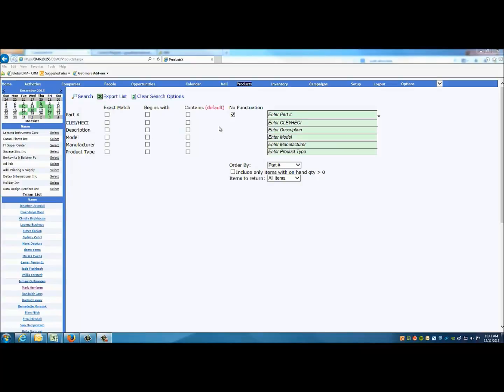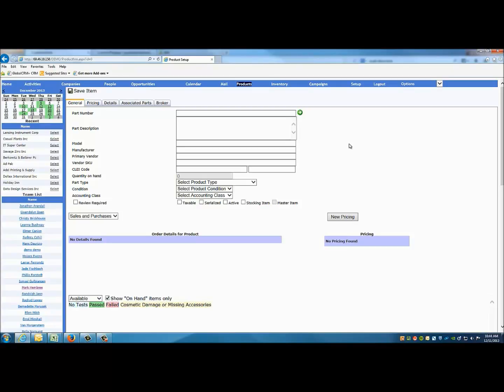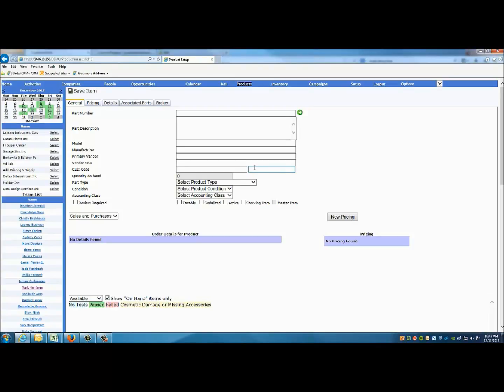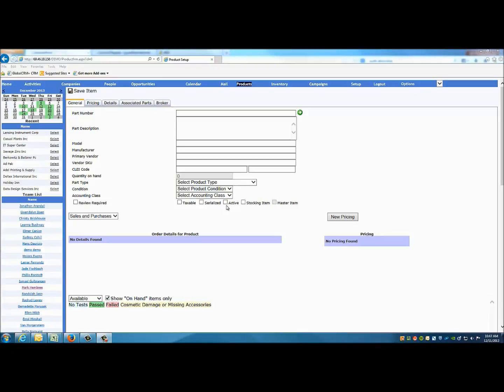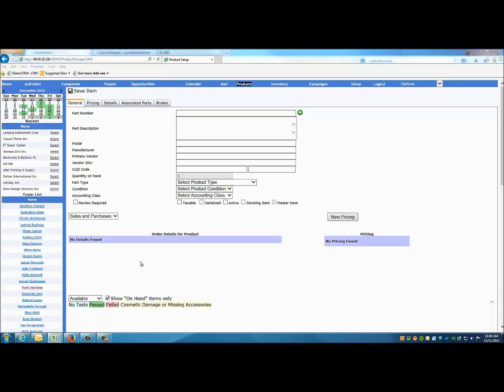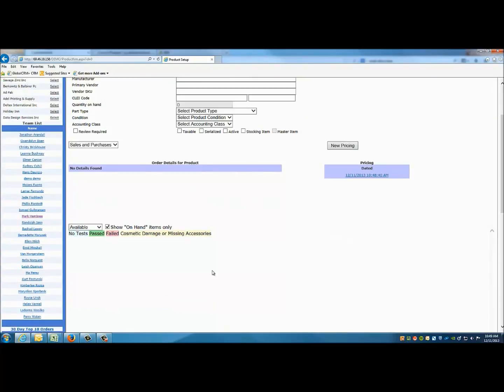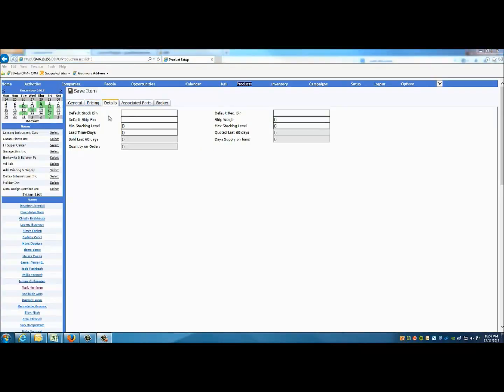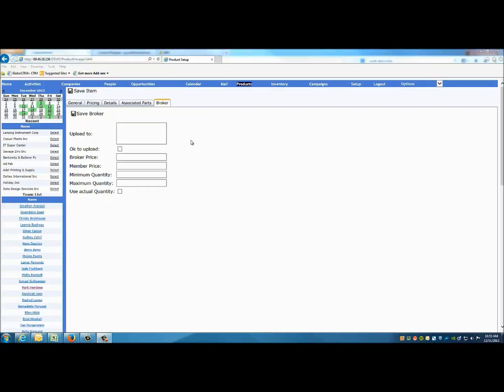adding new products